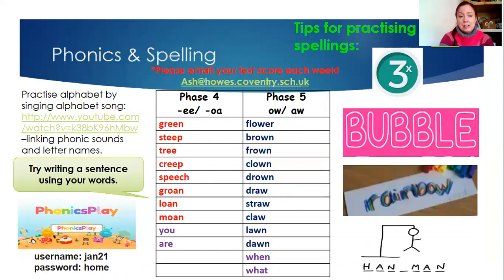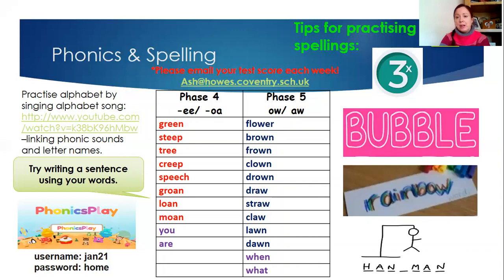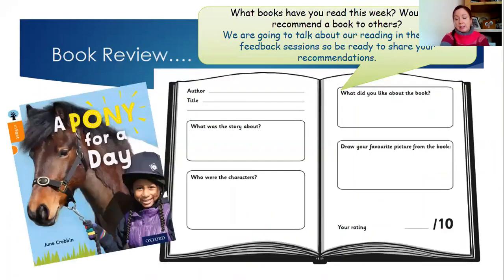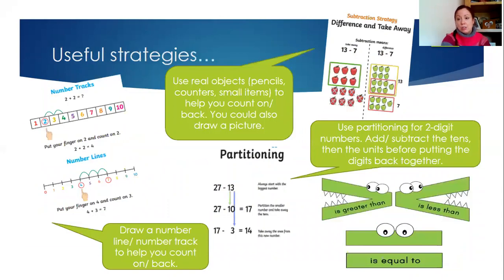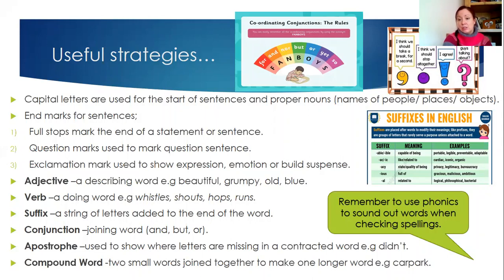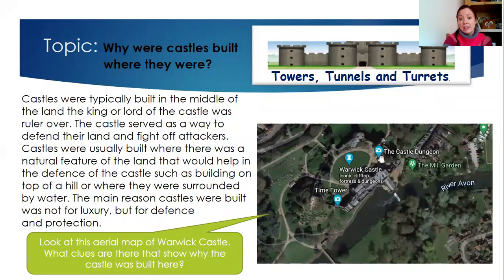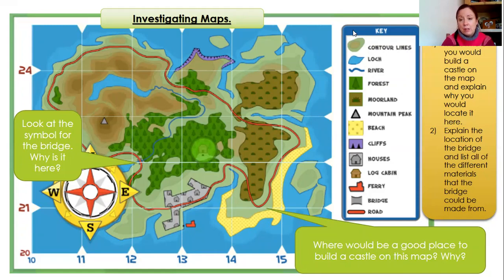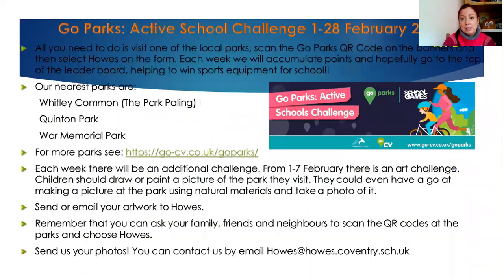Year 2 Ash - Online Teacher Video 6 - Week Beginning 22.2.21